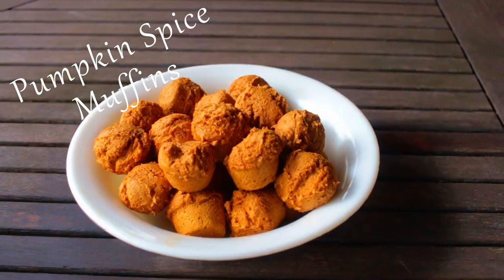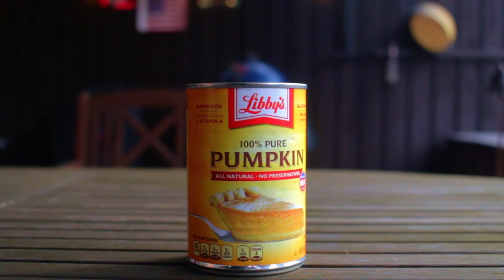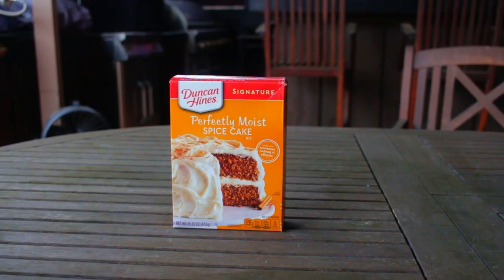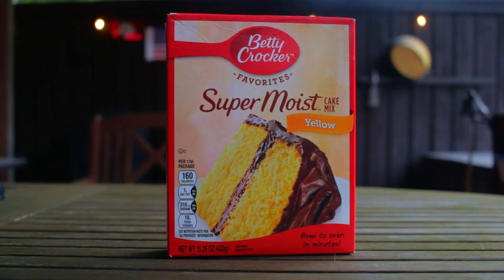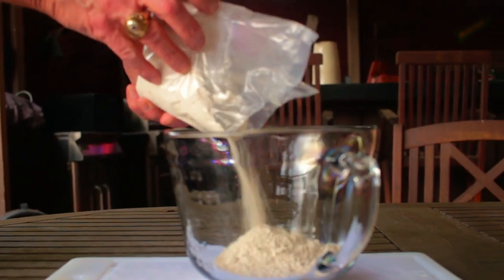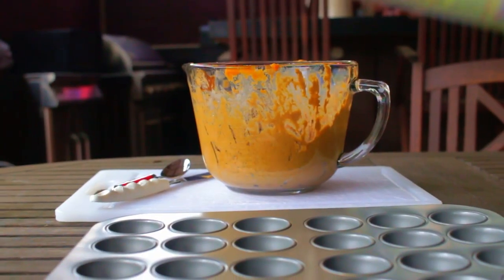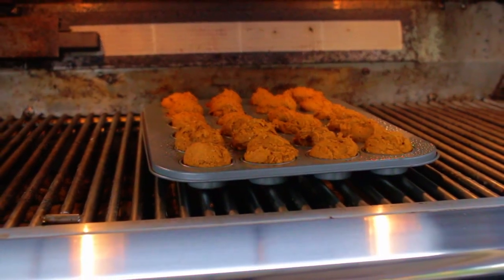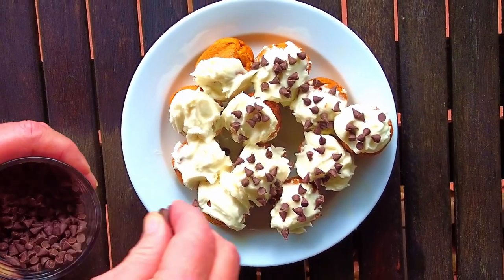Two Ingredient Pumpkin Spice Muffins Holiday Recipe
This is a wonderful holiday recipe for Pumpkin Spice Muffins. Only two ingredients, works especially good in the Fall.

Equipment in Paw Daddy's Outdoor Kitchen:
YoderYS1500
Coockshack Amerique
Char-Griller Akorn

00:00 Introduction
00:13 Only Two
00:25 Ingredients
00:44 Yellow Cake Mix
01:08 Making The Muffettes
01:38 Baking The Muffettes
01:52 Finishing The Muffettes
02:05 Santa's Outro